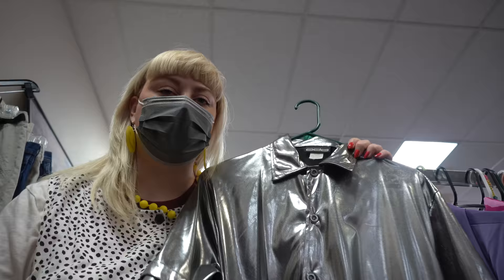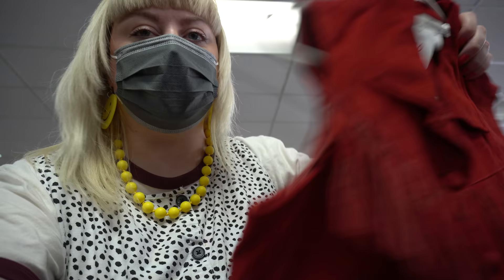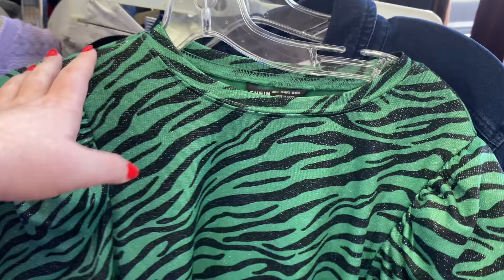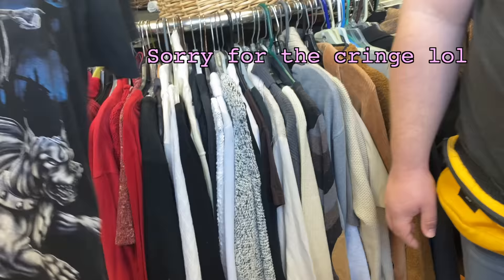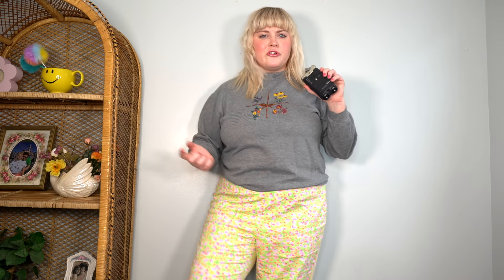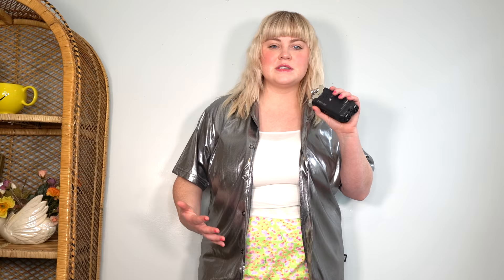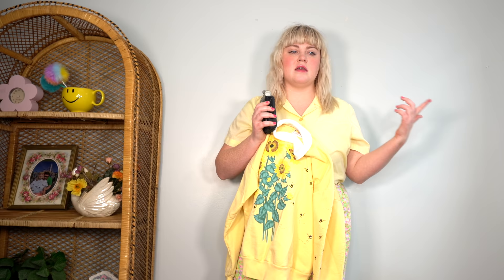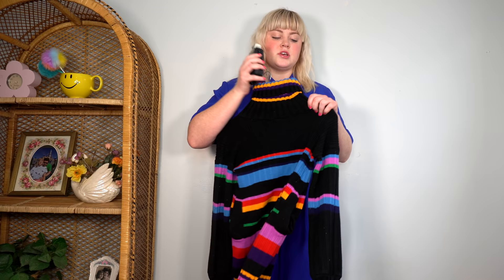12 Hours Thrifting in PENDLETON OREGON | Thrifting Roadtrip + GIANT Try on Thrift Haul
If you haven’t already, check out part 1 and 2 of this thrifting road trip linked below! :)

Link to my Etsy shop to shop the pieces in todays video

HUGE THANK YOU TO MY PATRONS:
Holly Hrywnak
Katherine Young
Sydney VanZanten
Roxy A
Laura Bee
Lindsay
Natalie Bondehagen
Theresa Couchenour
Katie Rondash
Sanne (sann_x)
Hannah Carpenter
TaNisha Smith
Jocelyne
Mallory Roseman